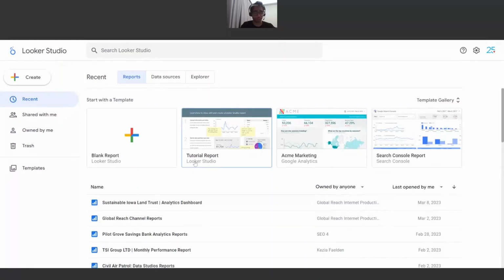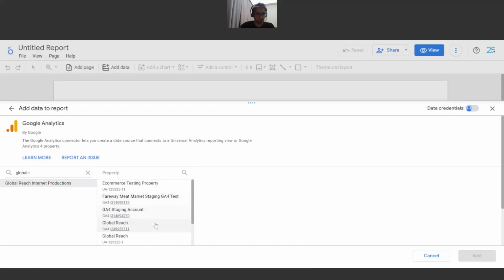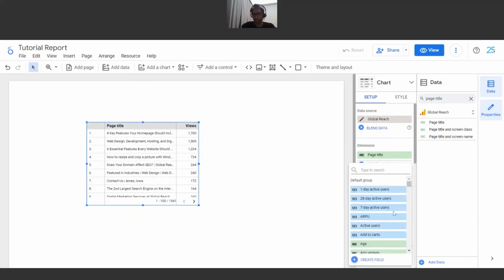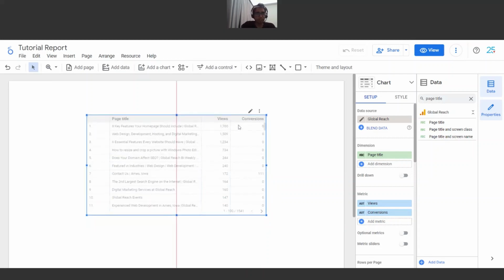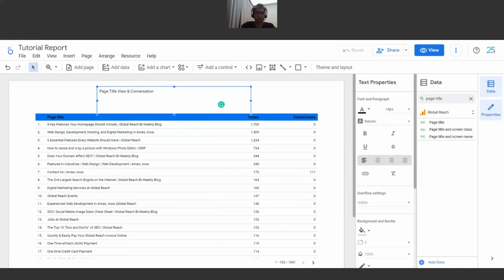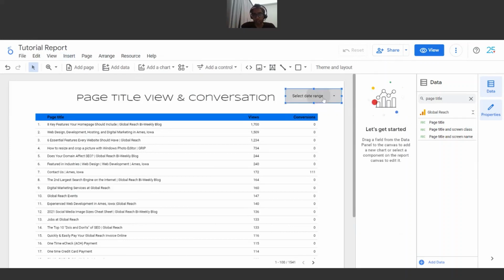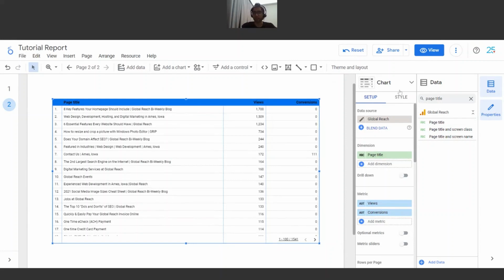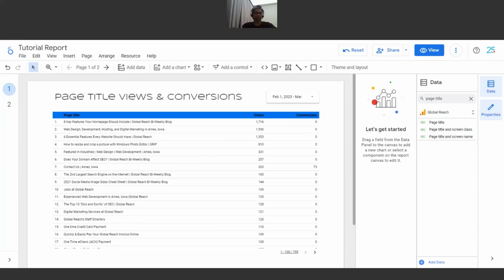Getting Started With Google Looker Studio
Learn how to connect your data sources and get started creating reports on Google Looker Studios. In this tutorial, we explore connecting your data sources, creating a table, widgets, page configuration, visualizations, and more!